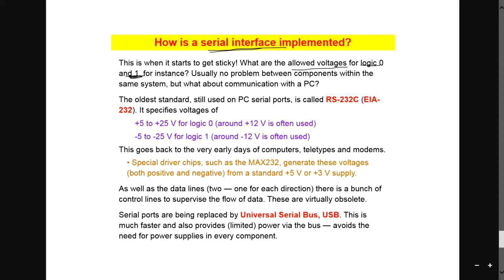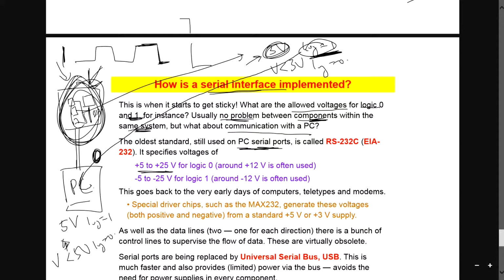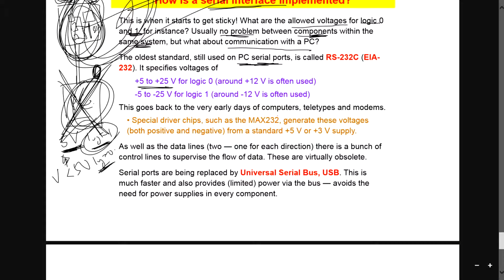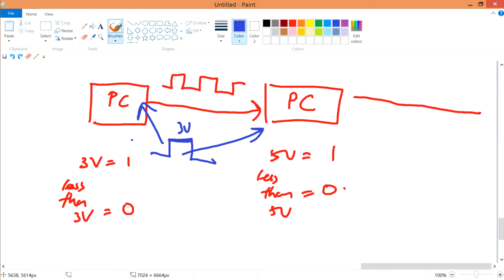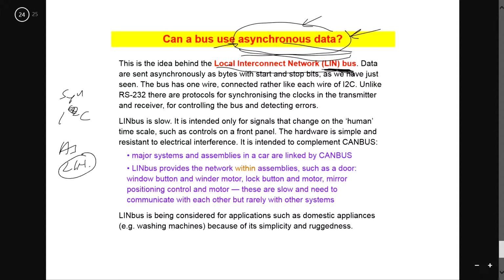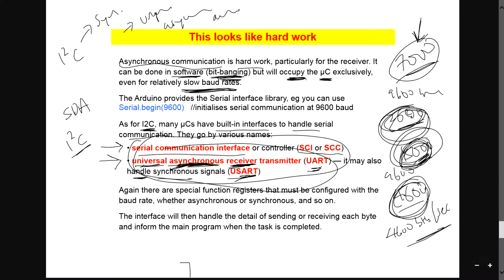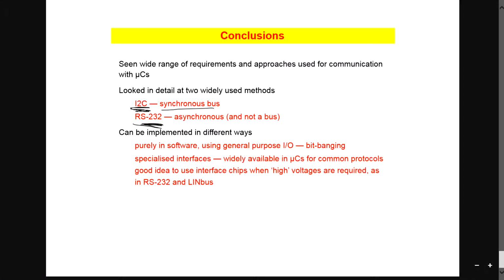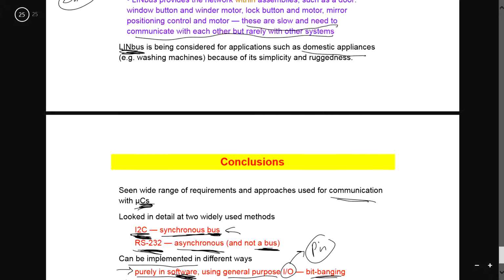v7 part 11 concept of LINBUS and CANBUS and how is it different from I2C with GOOD conclusion